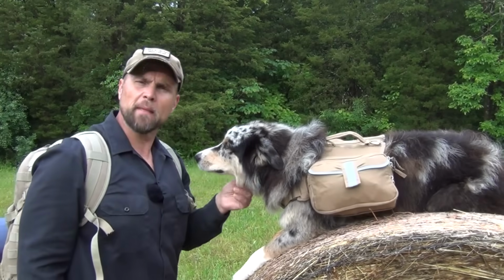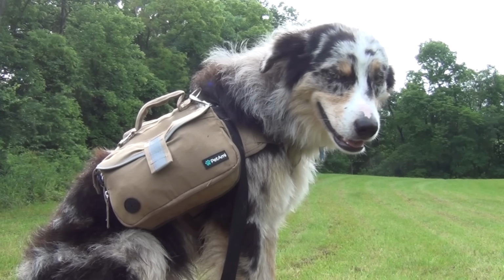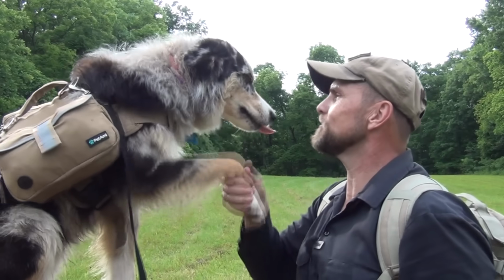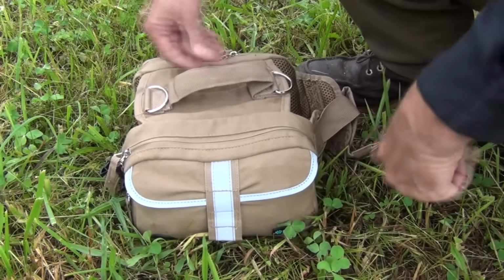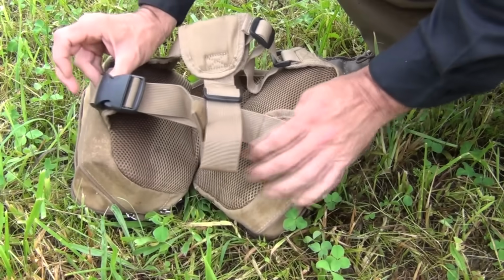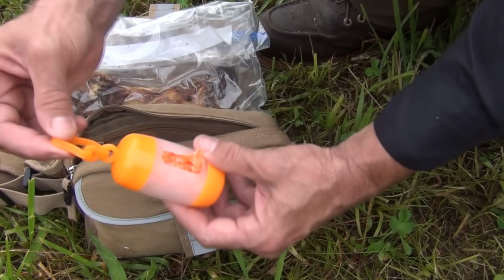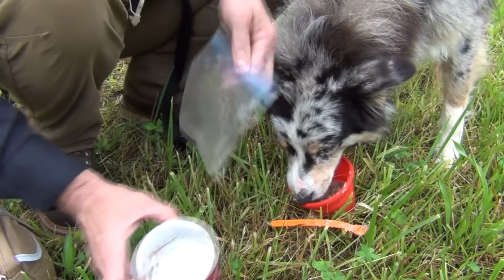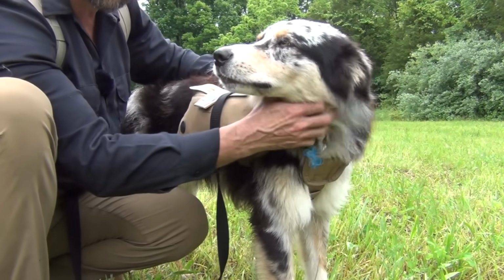DIY Dog Hiking Kit: Build the Ultimate K9 hiking Bag & Harness!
Give your four-legged friend the same level of preparedness you give the rest of the family! In this video I show you how to assemble a dog survival kit—sometimes called a K9 bug-out bag—that rides comfortably in a purpose-built harness pack. Inside you’ll find everything a dog needs for 72-hour emergencies or weekend adventures: light-weight dry food, long-shelf-life wet canned food, a waste-bag dispenser, a leak-proof water bottle with built-in bowl, a collapsible silicone feeding dish, and high-energy treats for morale and training. I’ll break down weight distribution as well as pack-fit tips. Whether you’re into hiking, camping, overlanding, or disaster prepping, this pet go-bag keeps your canine safe, fed, and hydrated when it matters most. .

PetAmi Dog Backpack

Foldable Dog water dispenser

Silicone Cup/bowl for dog food

Doggie Bag dispenser